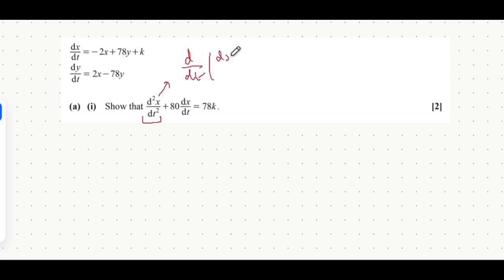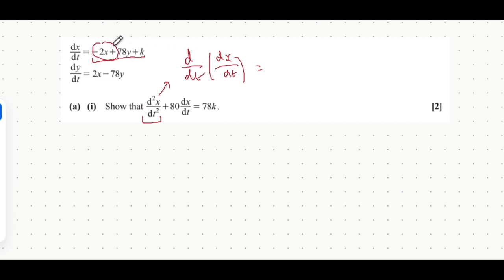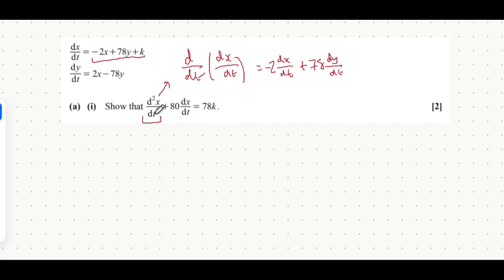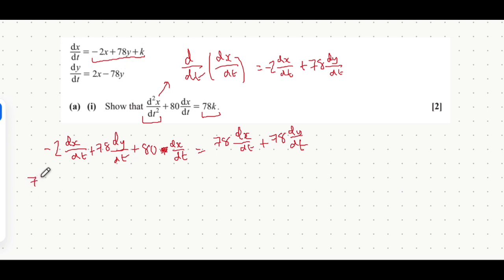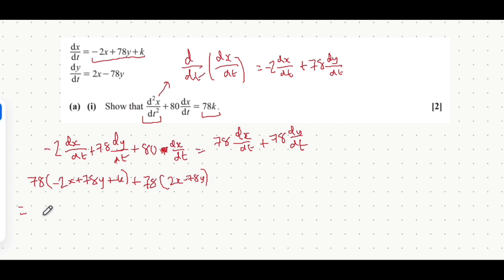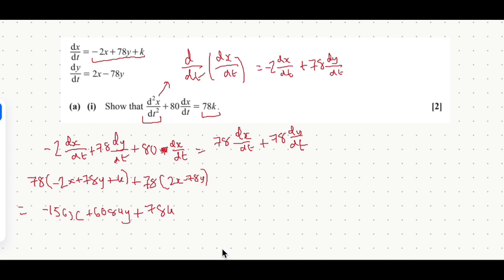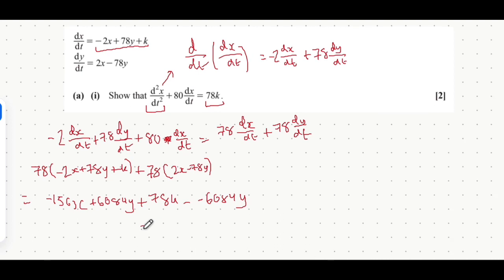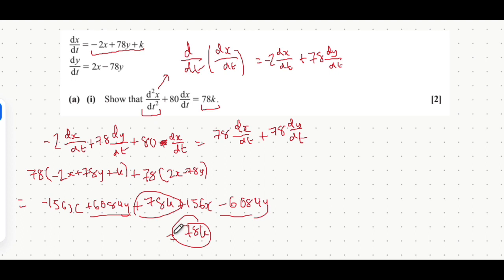Implicit Differentiation of Second Order Differential Equations- A Level Maths